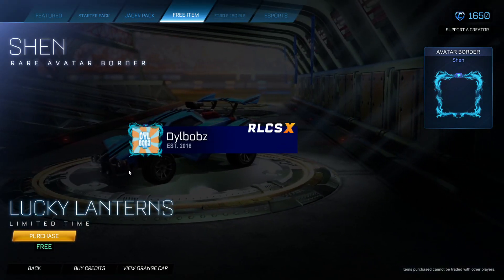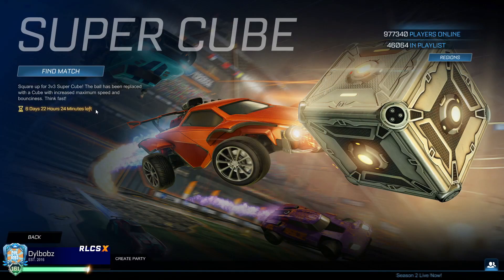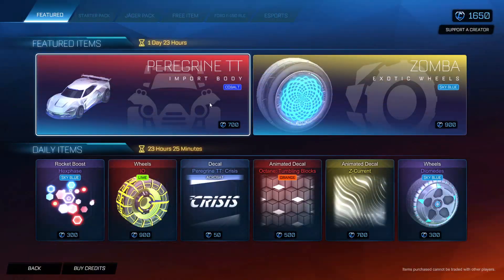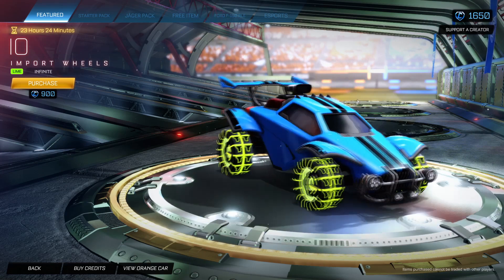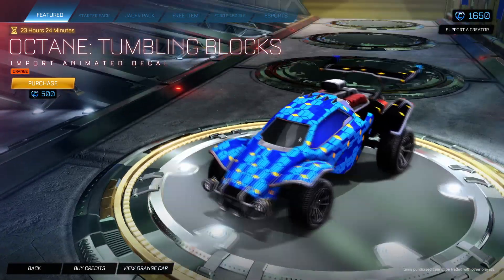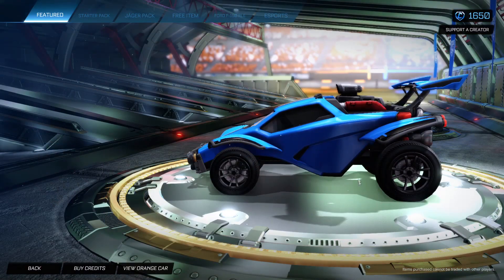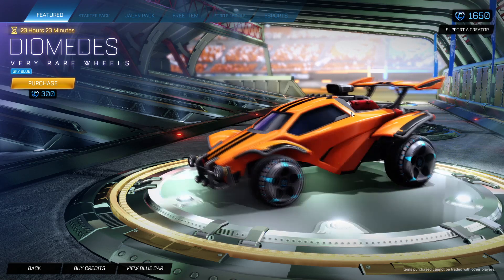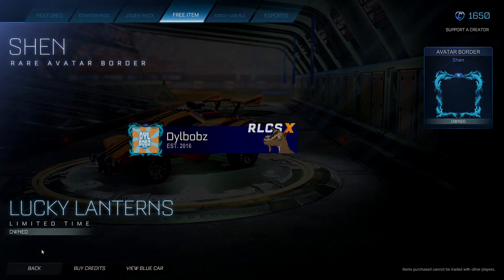FREE ITEM And CHEAP SKY BLUE ZOMBAS In The Item Shop On Rocket League